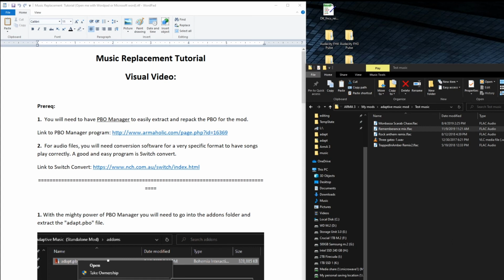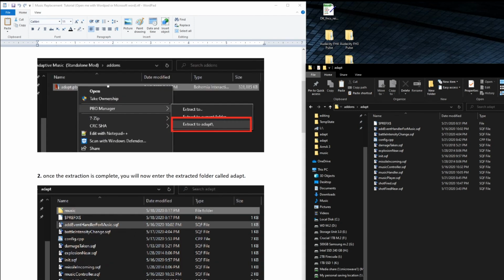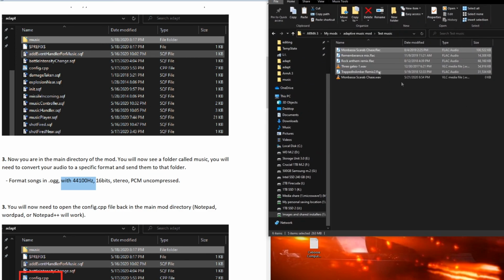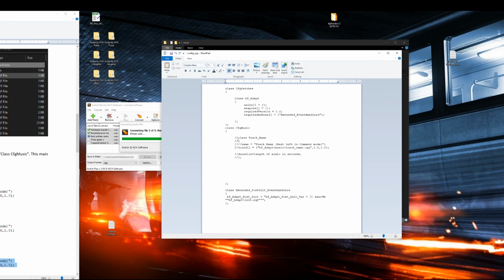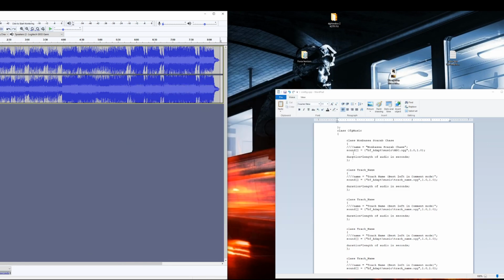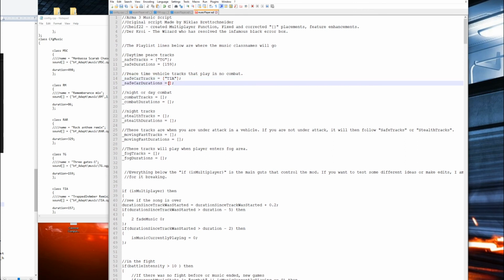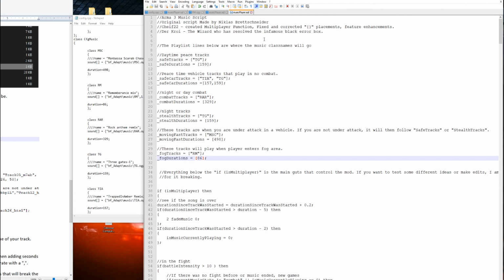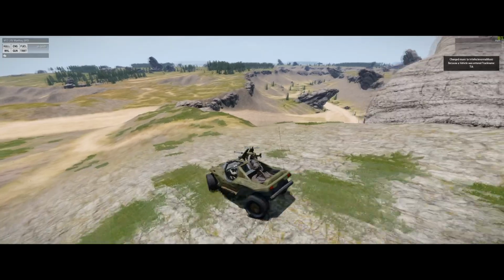Adaptive music Mod for ARMA 3, Music replacement tutorial.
Hello All, welcome to ARMA 3 adaptive music.

This video guide will help you get the replacement music inserted so you can create your own custom adaptive mod pack.

This video guide was created on 5/22/2020, things may change in terms of what sound sets will be made available.

Keep in mind, when I add more music sets, the same method or process will stay the same.

More about this mod:
This mod is a musical masterpiece that will enhance your gameplay with dynamic playing music based on the situation. Don't forget, this is just the first iteration of this mod shown in this video. More options will be made down the road.

Here is a completely blank mod as shown in the video

ArmaHolic: